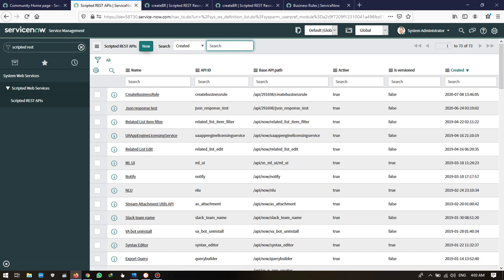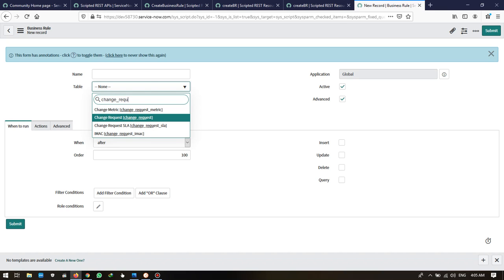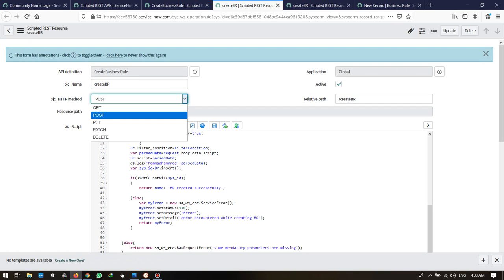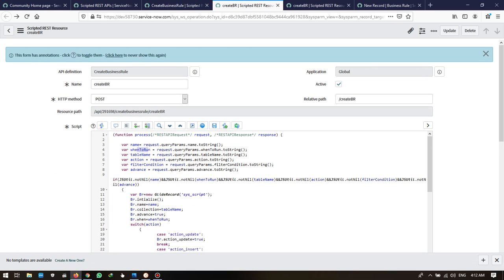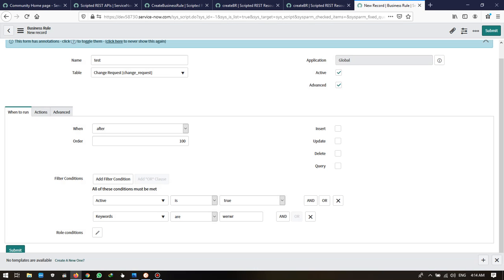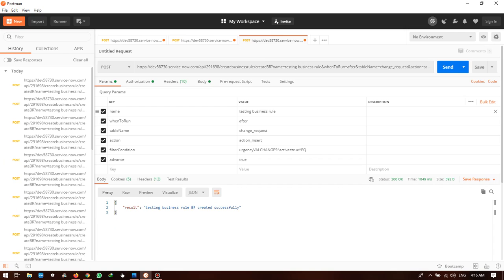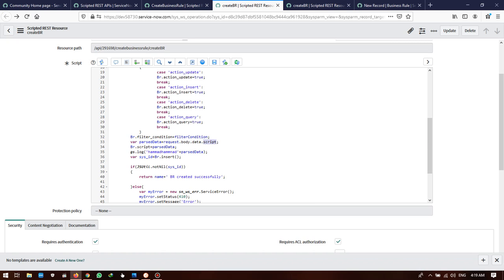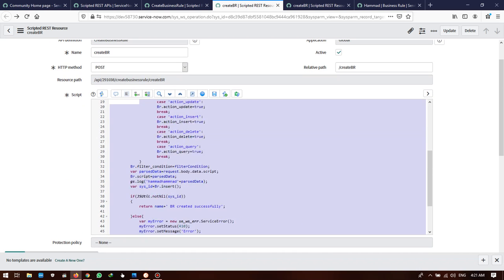create business rule using scripted rest | service-now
how to create a business rule programmatically from outside the ServiceNow.
how to create a business rule using scripted rest API
scripted rest API code

(function process(/*RESTAPIRequest*/ request, /*RESTAPIResponse*/ response) {

 var name= request.queryParams.name.toString();
 var whenToRun = request.queryParams.whenToRun.toString();
 var tableName = request.queryParams.tableName.toString();
 var action = request.queryParams.action.toString();
 var filterCondition = request.queryParams.filterCondition.toString();
 var advance = request.queryParams.advance.toString();
 if(JSUtil.notNil(name)&&JSUtil.notNil(whenToRun)&&JSUtil.notNil(tableName)&&JSUtil.notNil(action)&&JSUtil.notNil(filterCondition)&&JSUtil.notNil(advance))
  var Br=new GlideRecord('sys_script');
  Br.intialize();
  Br.name=name;
  Br.collection=tableName;
  Br.advance=true;
  Br.when=whenToRun;
  switch(action)
     case 'action_update':
     Br.action_update=true;
     break;
     case 'action_insert':
     Br.action_insert=true;
     break;
     case 'action_delete':
     Br.action_delete=true;
     break;
     case 'action_query':
     Br.action_query=true;
     break;
  Br.filter_condition=filterCondition;
  var parsedData=request.body.data.script;
  Br.script=parsedData;
  gs.log('hammadhammnad'+parsedData);
  var sys_id=Br.insert();

  if(JSUtil.notNil(sys_id))
   return name+' BR created successfully';

  }else{
   var myError = new sn_ws_err.ServiceError();
   myError.setStatus(410);
   myError.setMessage('Error');
   myError.setDetail('error encountered while creating BR');
   return myError;

 }else{
  return new sn_ws_err.BadRequestError('some mendatory parameters are missing');

})(request, response);